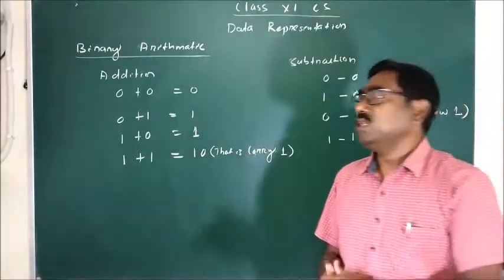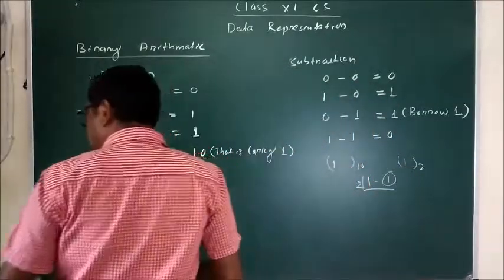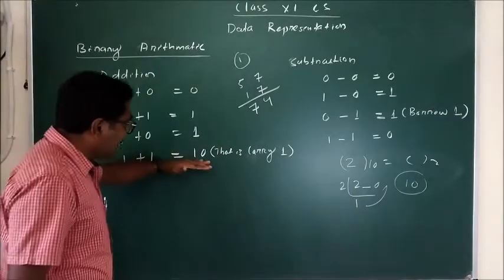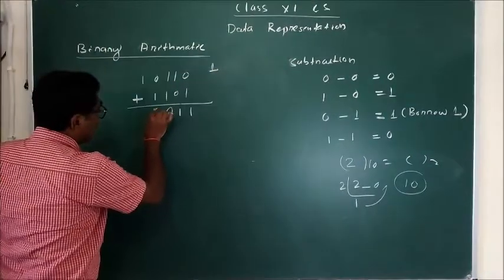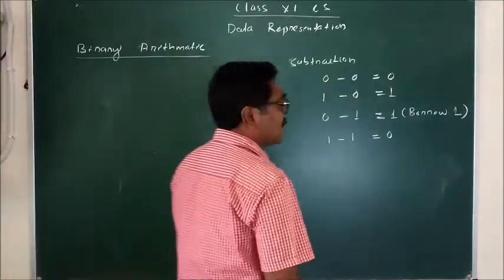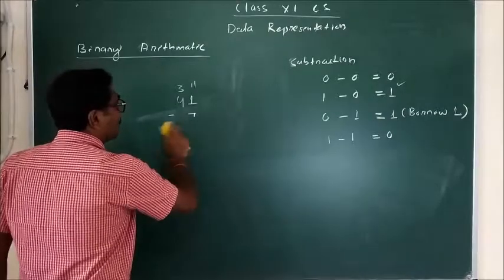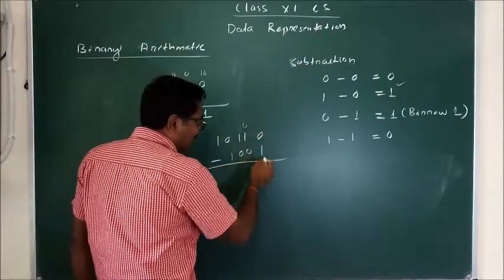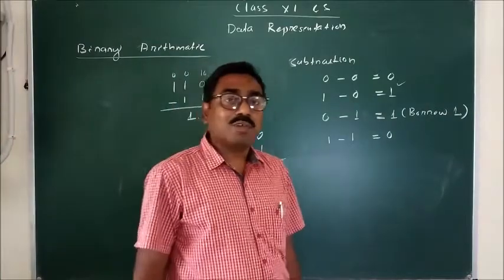Class XI CS Data Representation Binary Arithmatic